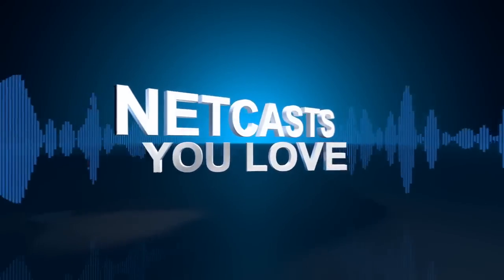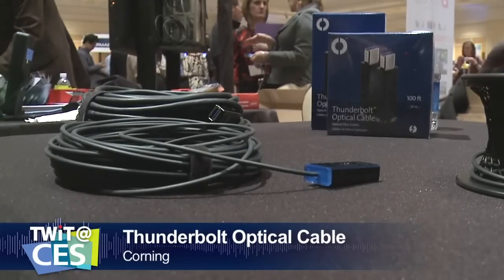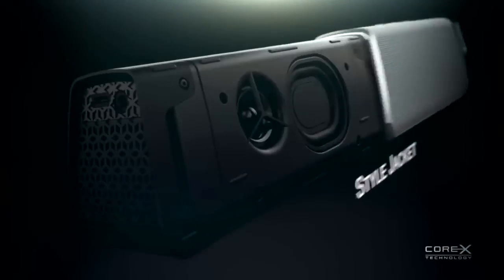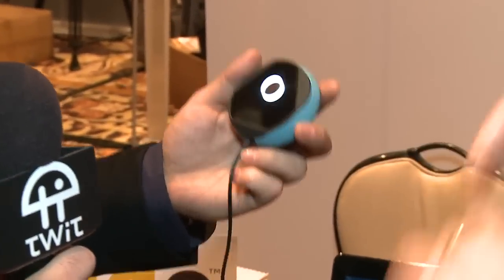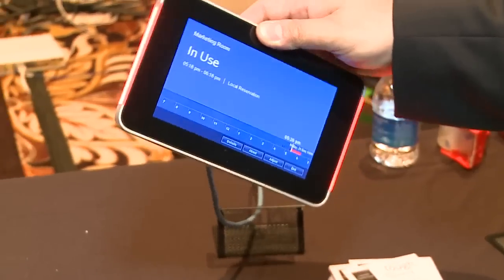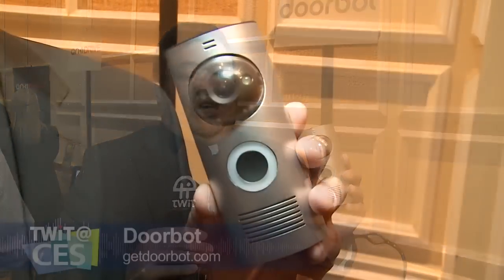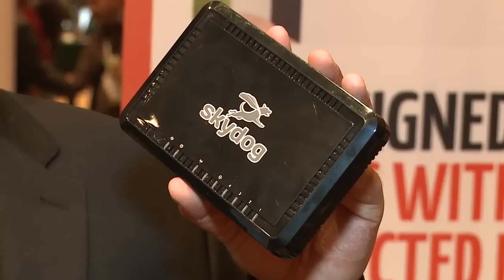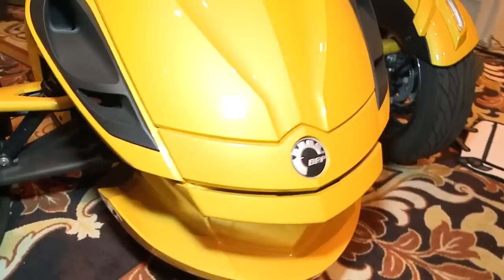TWiT Live Specials 178: Digital Experience - CES 2014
Fr. Robert Ballecer and Dick DeBartolo give us a taste of what was presented at PEPCOM's Digital Experience 2014 in Las Vegas.